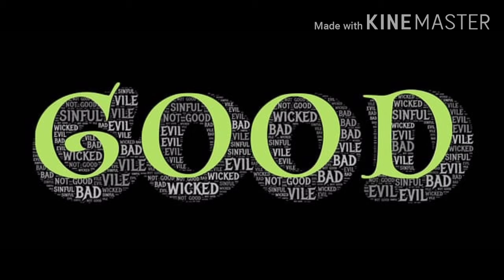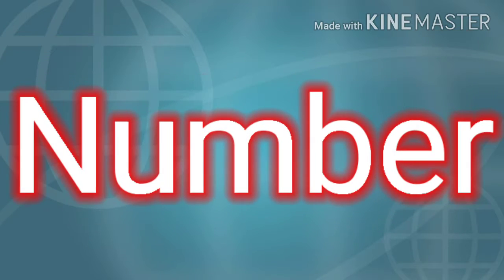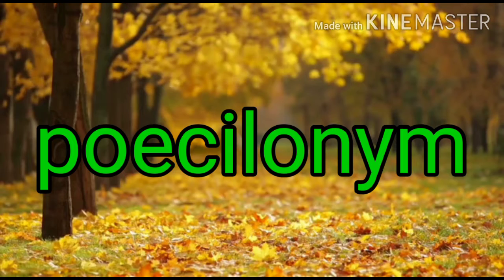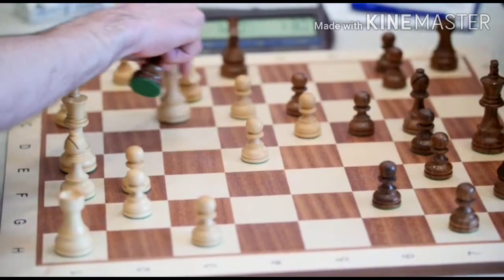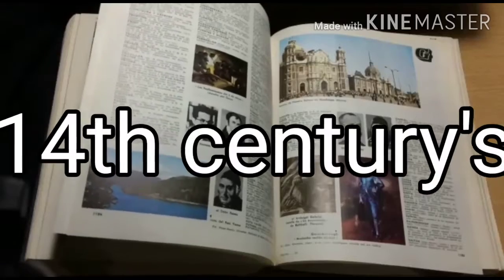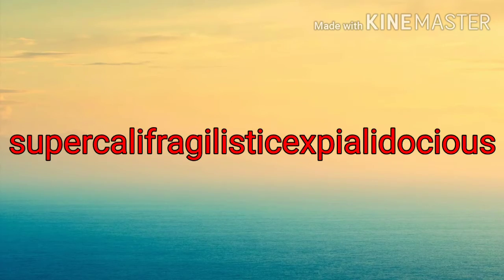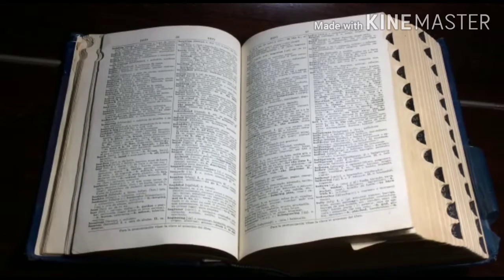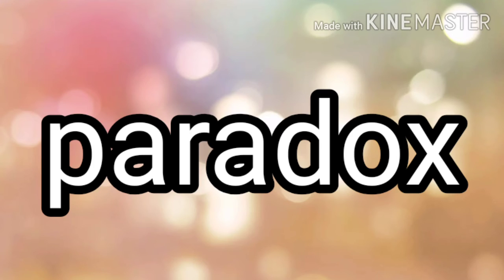5 English facts ।। FACTS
Here is 5 English facts that will surprise you.